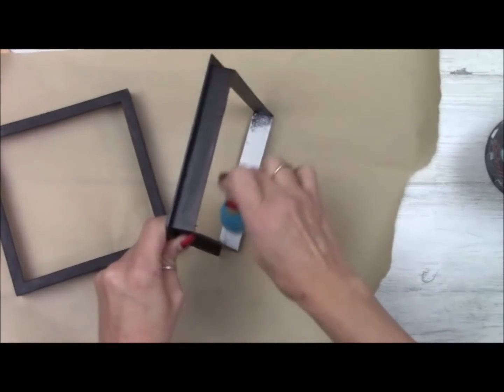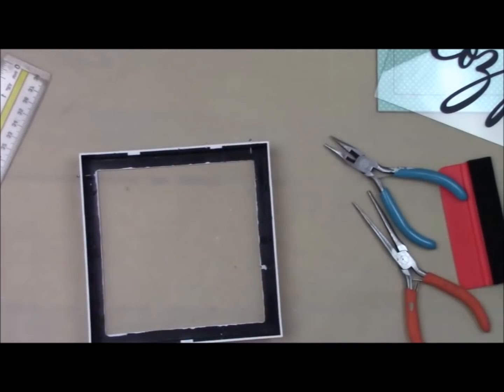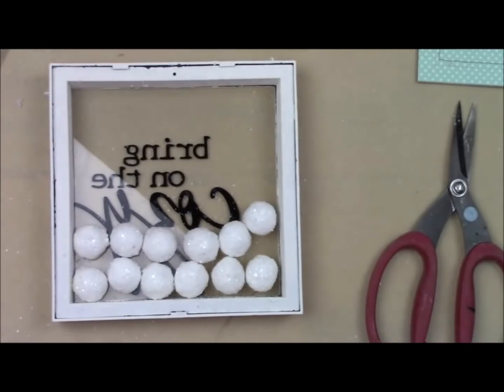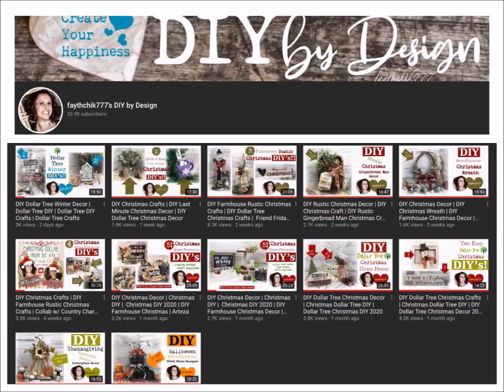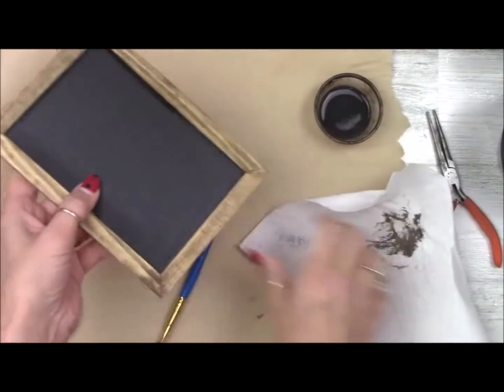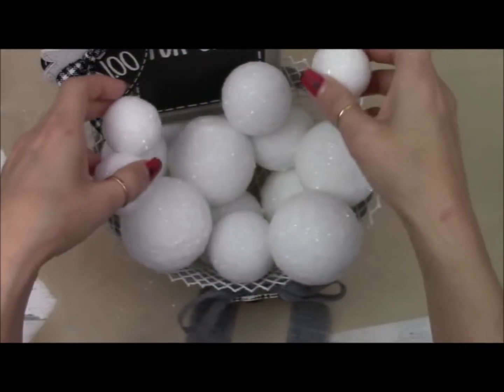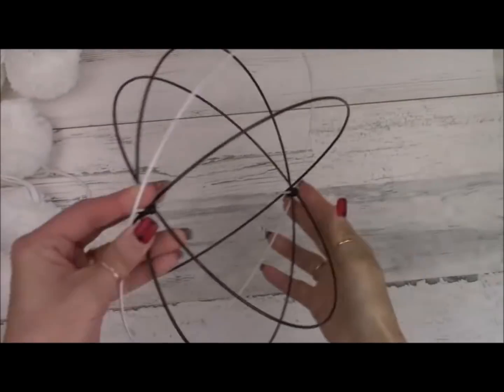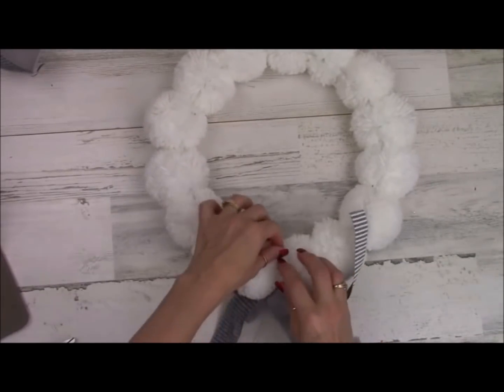DIY Dollar Tree Winter Crafts | Dollar Tree DIY Decor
In this video, I share a start to finish process, how to, DIY craft tutorial featuring  four budget friendly decorative Rustic, Farmhouse, Winter Home Decor pieces using supplies from Dollar Tree!

Fonts Used on todays projects (downloaded from Dafont.com):
Project No. 1 (Bring on the Cozy Sign): Corona regular, The Billows **I apologize! I mentioned the wrong font in the video, this is the corrected font listing for this project. Also, the link for the Corona font is
Project No. 2 (Snowballs for Sale): Moon Flower